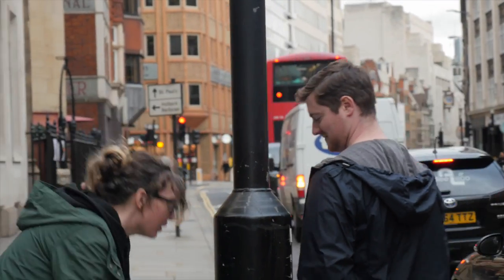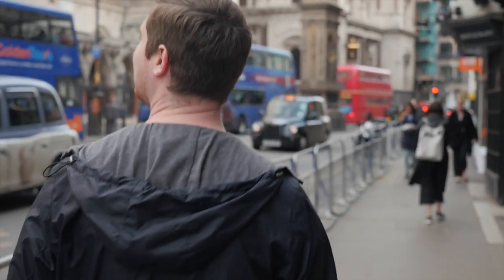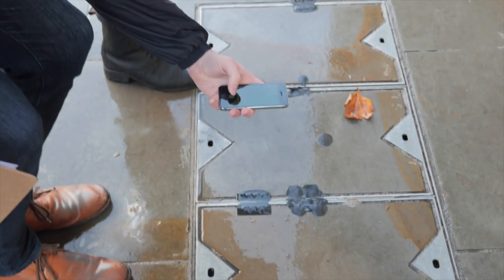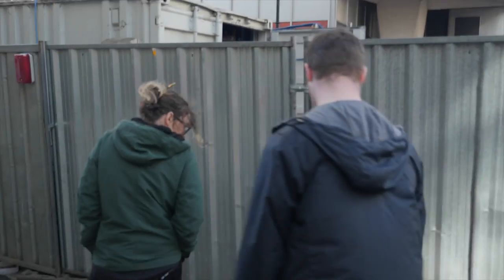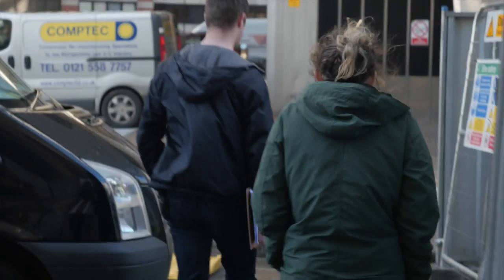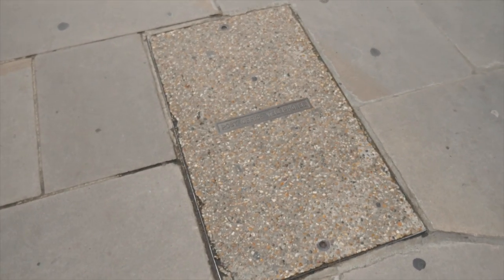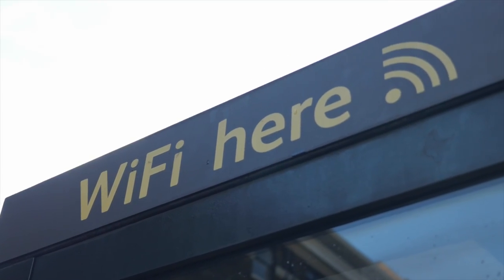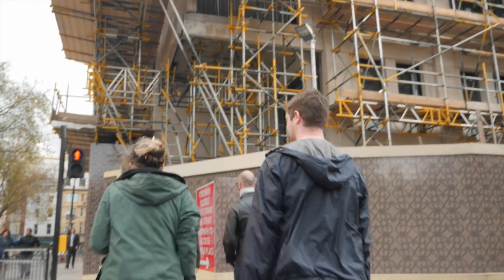Big Bang Data: Networks of London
Ingrid Burrington and Dan Williams take us on a tour of the hidden networks around Somerset House.